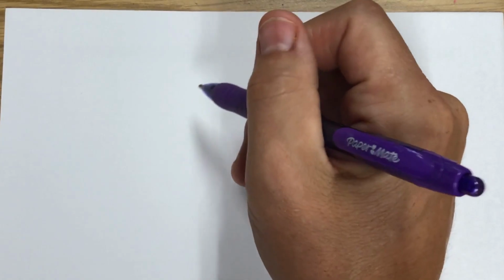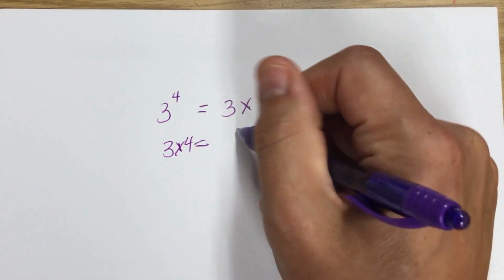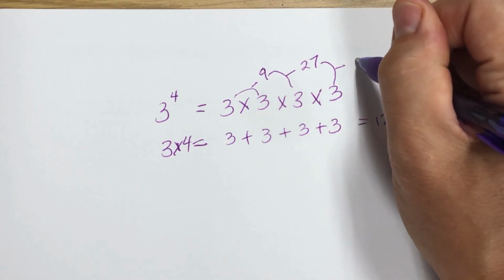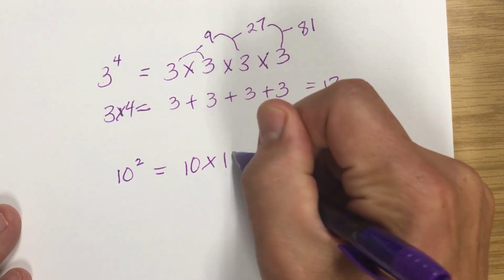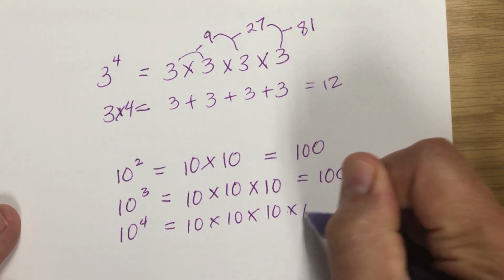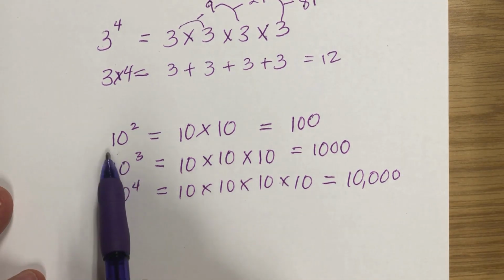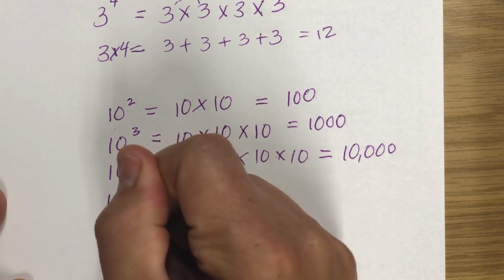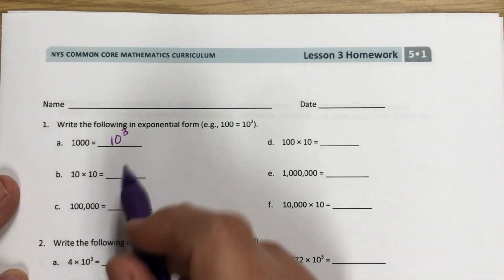Multiply and Divide by Powers of 10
Note:  I made an error when writing down the dividend at 11:17 into the video.  I added one too many zeros, so I started with 53,000,000 instead of 5,300,000.   The process shown is still correct, but the mistake also resulted in with a quotient of 53,000, when it should've been 5,300 if I started with the correct dividend.